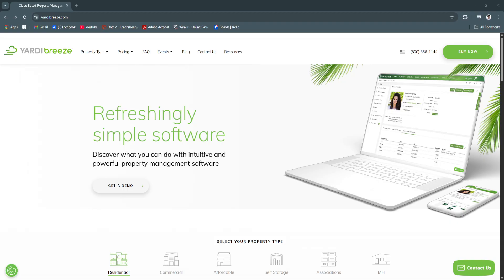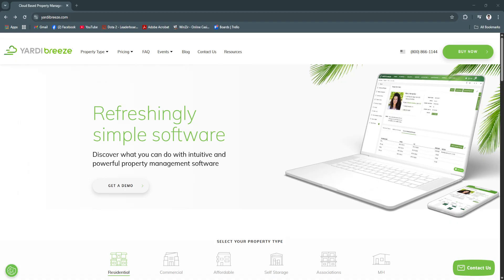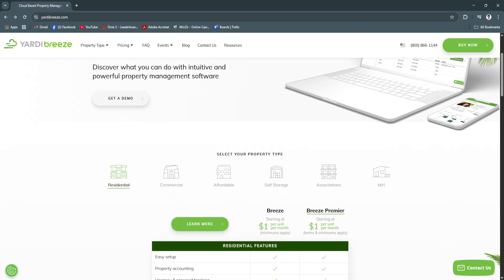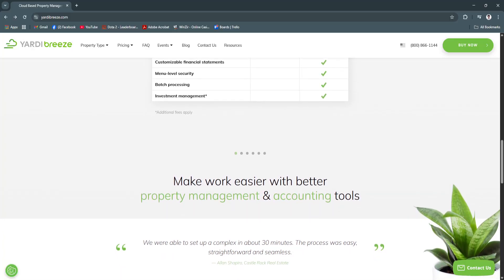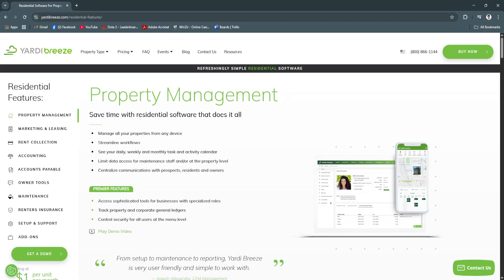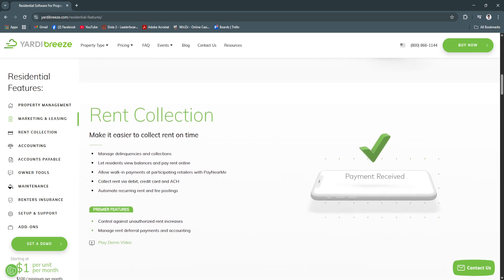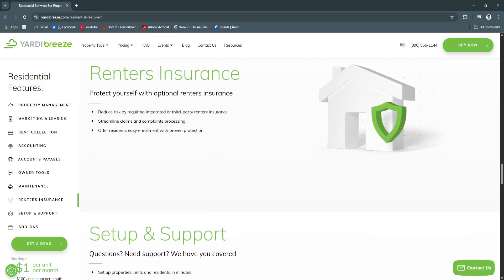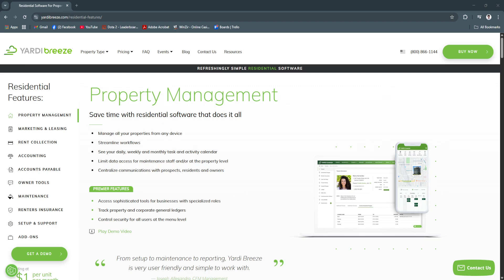Yardi Breeze Tutorial for Beginners | Full Property Management Guide (2025)